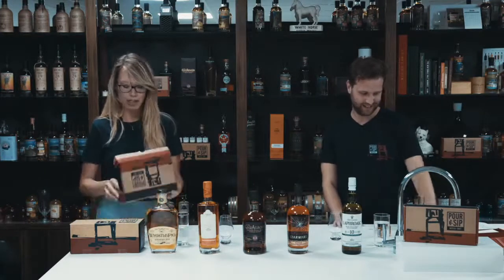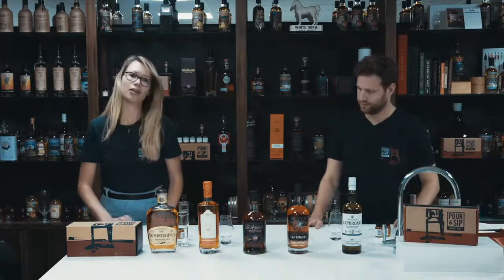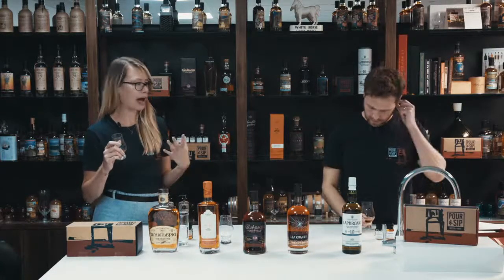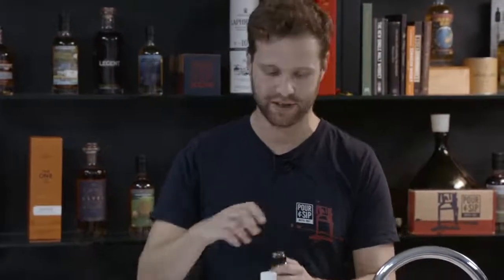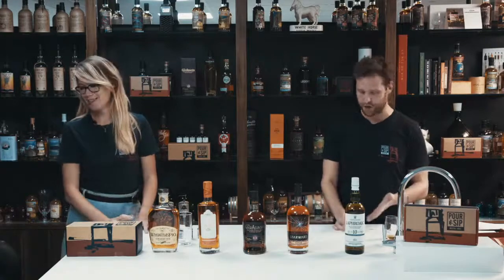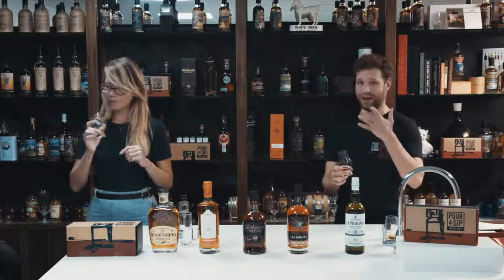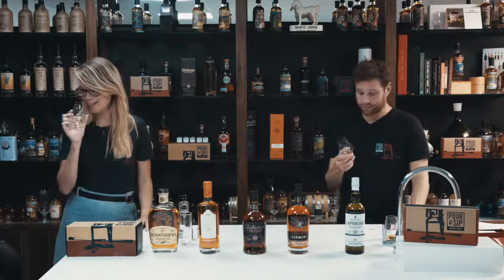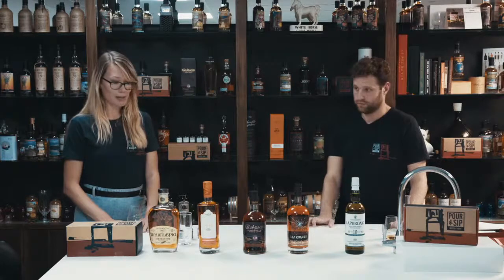Join us as we taste a pair of drams from October’s box!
It’s part two of our October tasting! Kristiane and Andrew chat through WhistlePig 10 Year Old and Laphroaig 10 Year Old Cask Strength Batch 012. And we debate adding water to whisky! 🥃